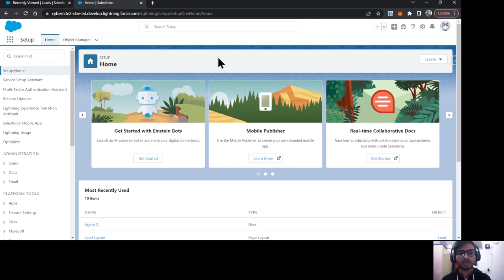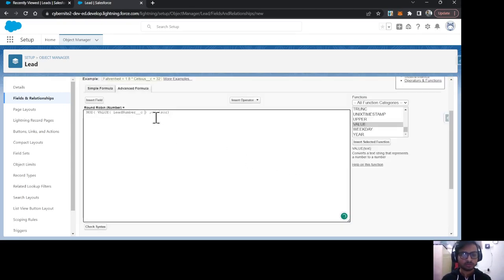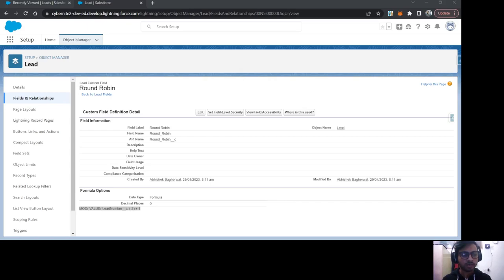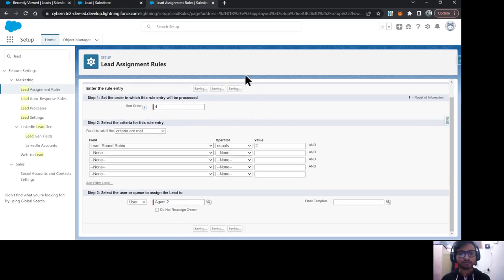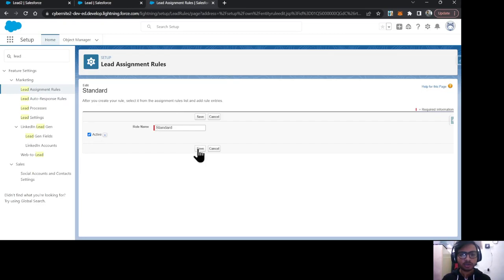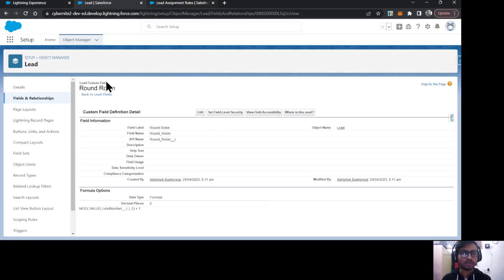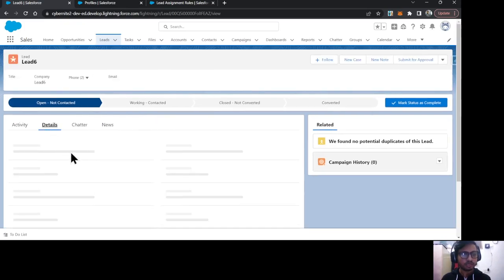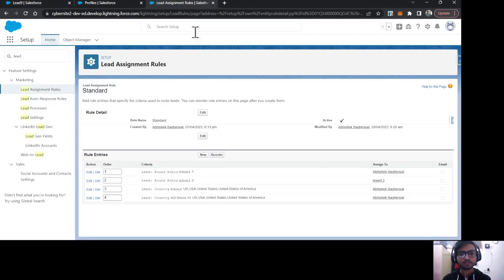Round Robin Based Lead Assignment Rule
This video explains how to implement Round Robin-based Lead Assignment Rules in Salesforce.